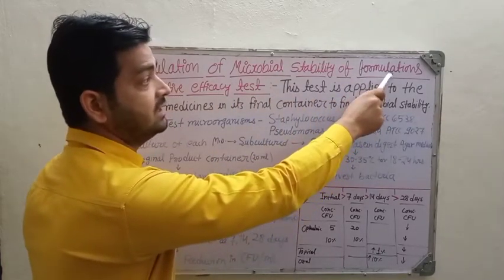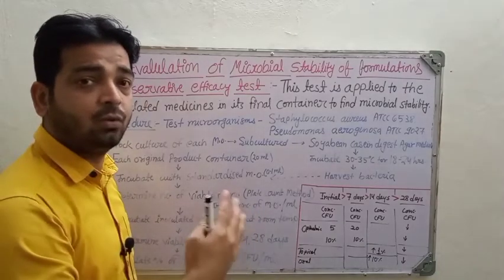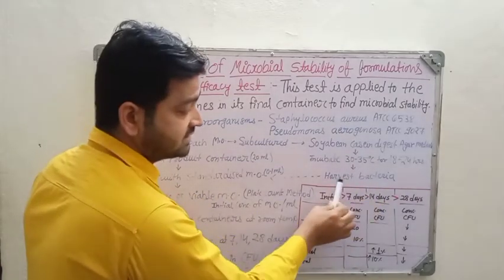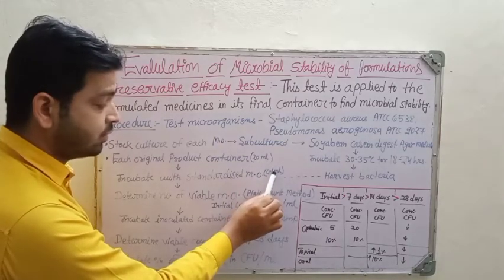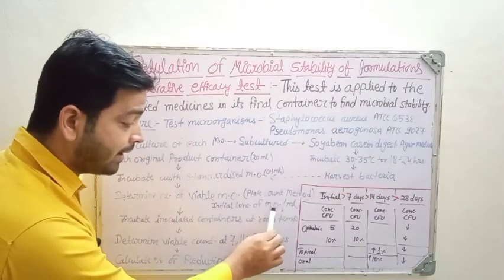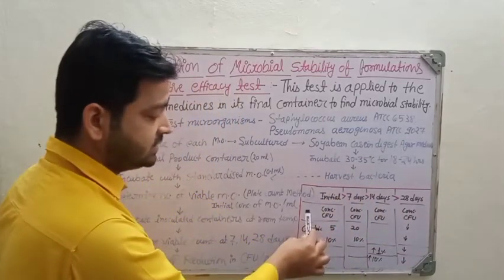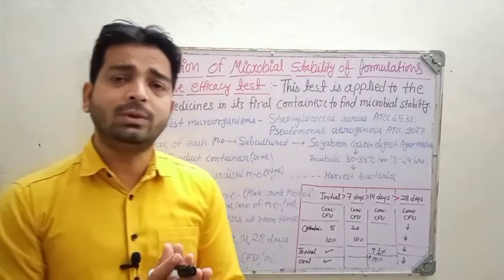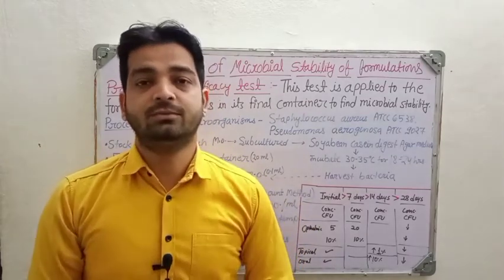Evaluation of microbial stability of formulation|Unit 5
Evaluation of microbial stability of formulation: Preservative efficacy test :- This test is applied to the formulated medicine in its final container to determine whether it is protected against microbial spoilage.

portion explained:
1. Preservative efficacy test
2. Choice of test microorganisms
3. Procedure to assess preservation